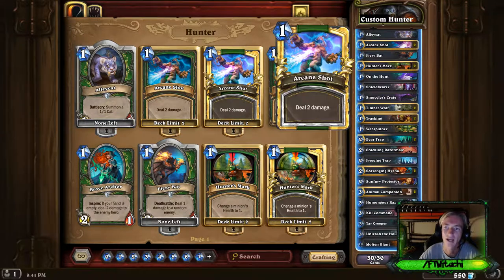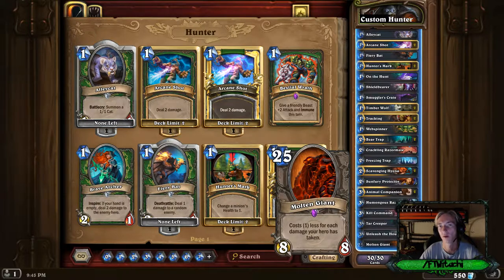LET'S PLAY HEARTHSTONE KNIGHTS OF THE FROZEN THRONE! [LICH KING] [HUNTER]